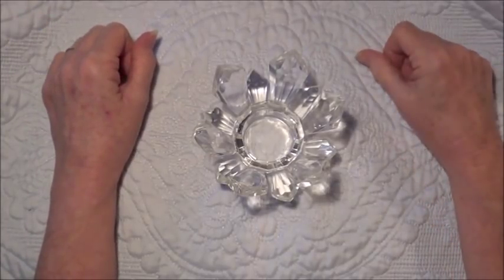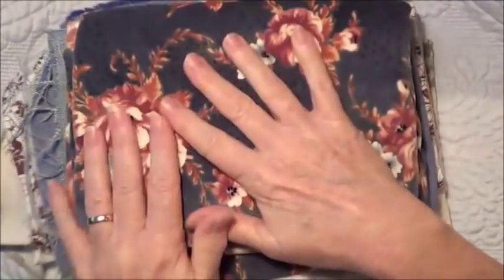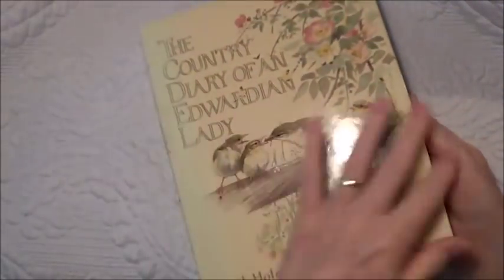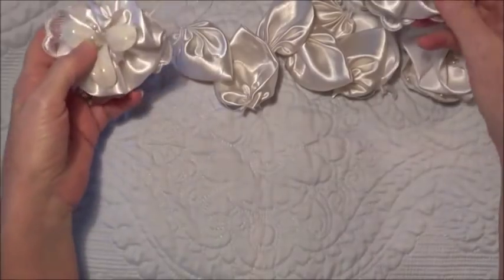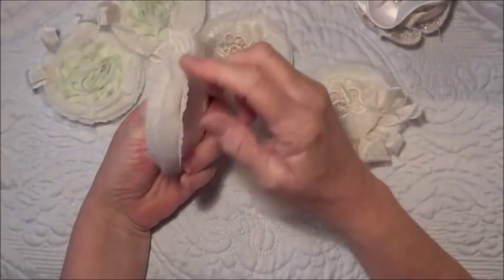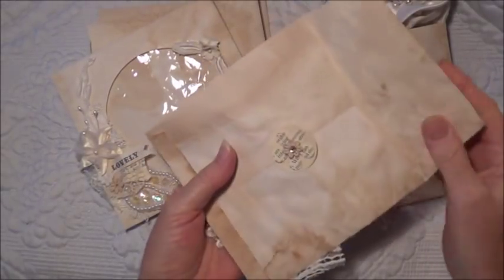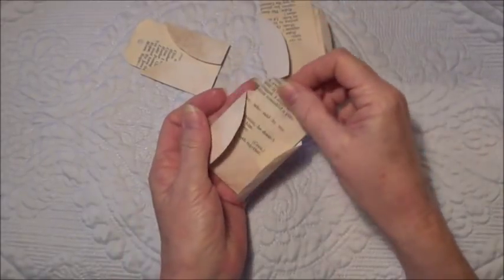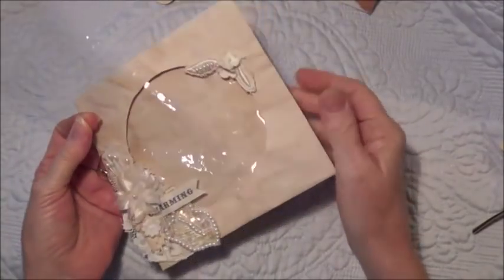Channel Name Change, Thrifting and Projects + DIY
Formerly ScrappinHappyxo Crafts :) Thank you for stopping by and watching  xx
BonnyAndClive Etsy (wedding kit)